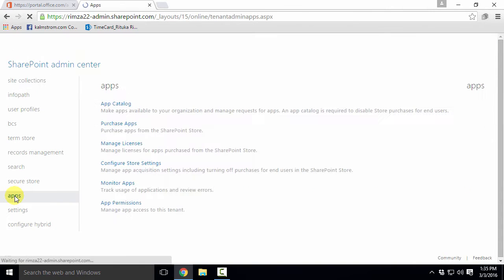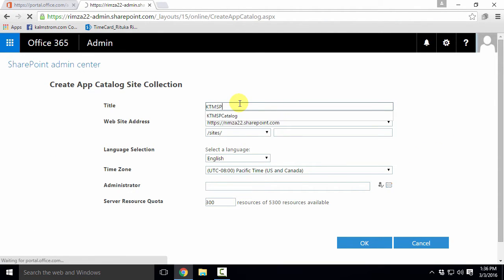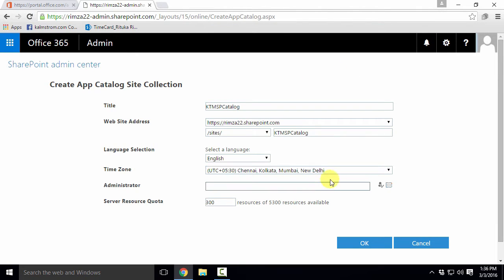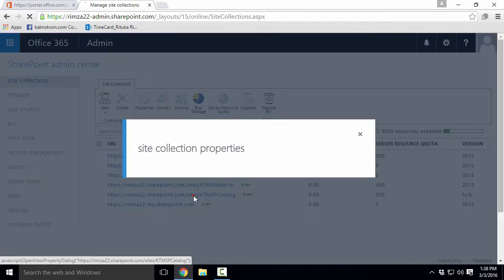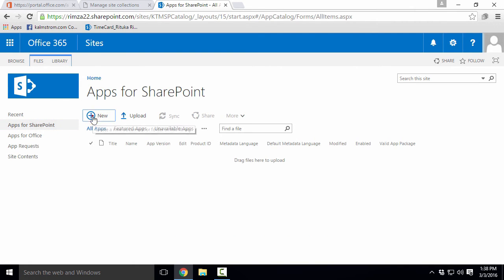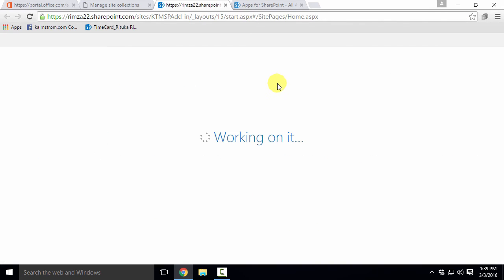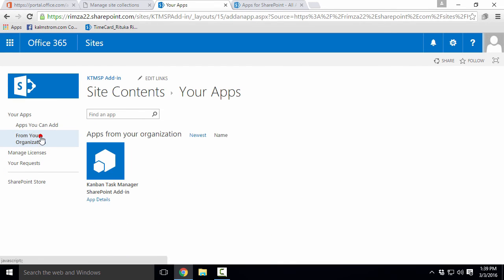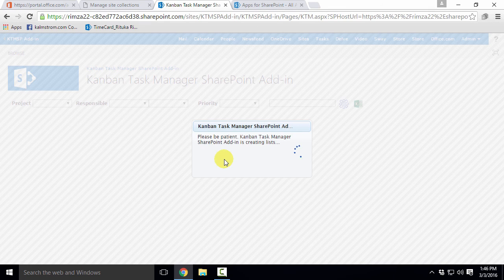Create a SharePoint Online App/Addin Catalog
The demo shows how to create a SharePoint Online App/Add-in catalog for Kanban Task Manager SharePoint Add-in, but the method is the same for all SharePoint Online app/add-in catalogs